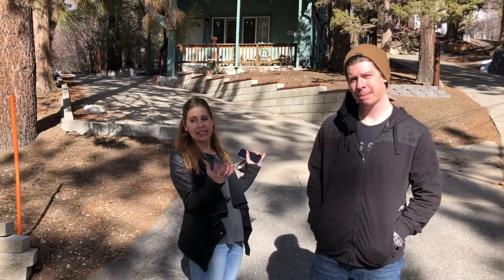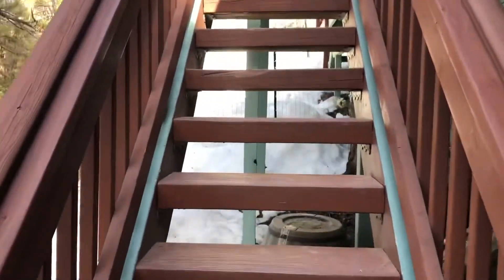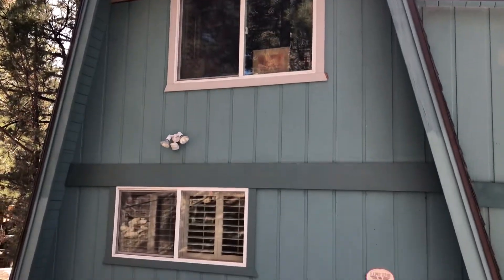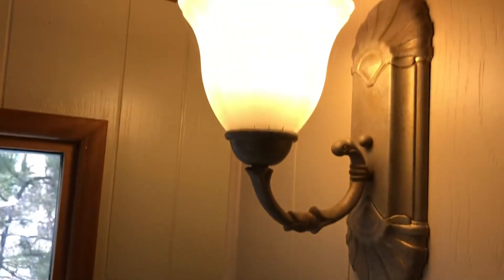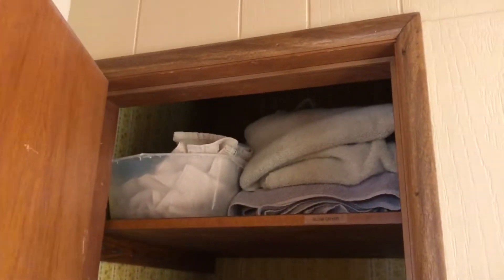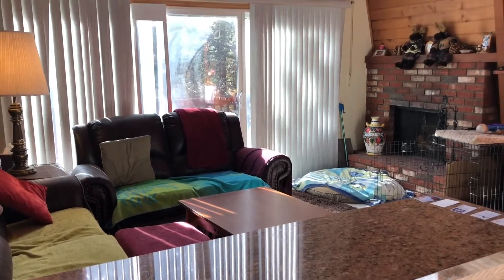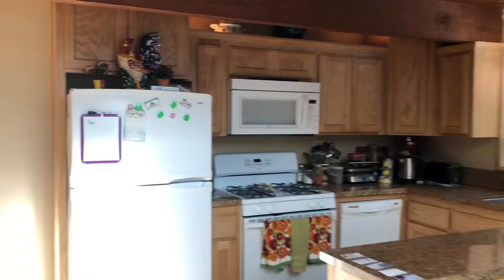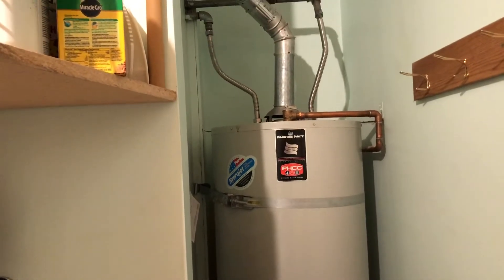42886 Hawk Dr, Big Bear Lake, CA-Big Bear Lake Home Tour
Call The Meissner Group with Keller Williams Realty for all your real estate needs.

DRE#01966489